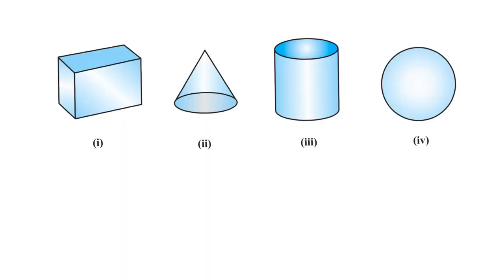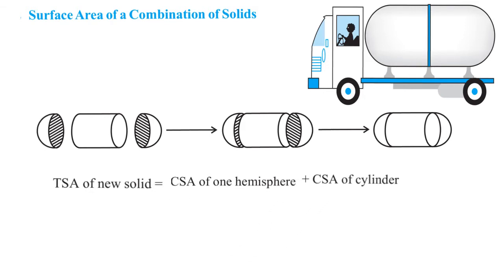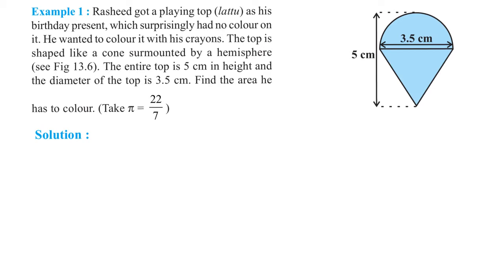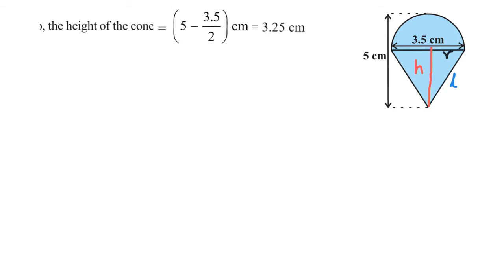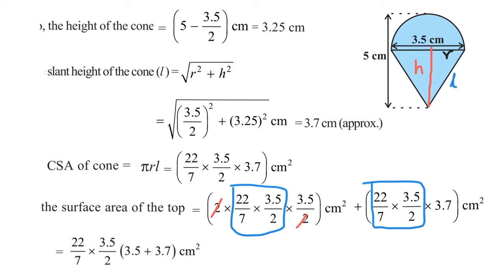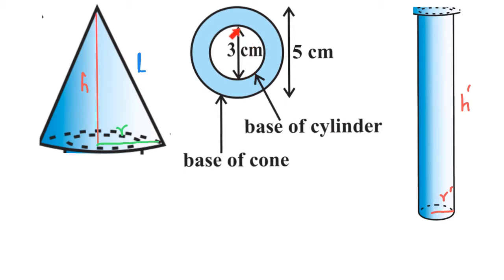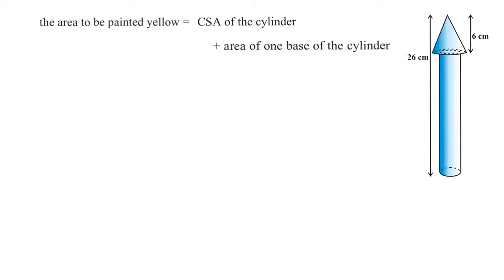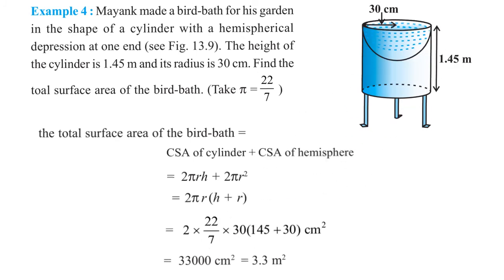13.1--Surface Area of a Combination of Solids